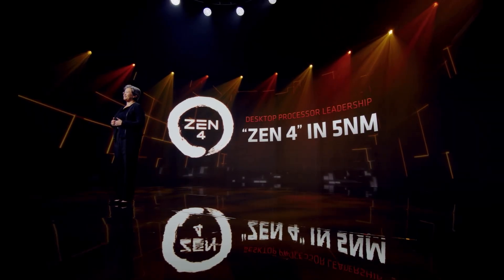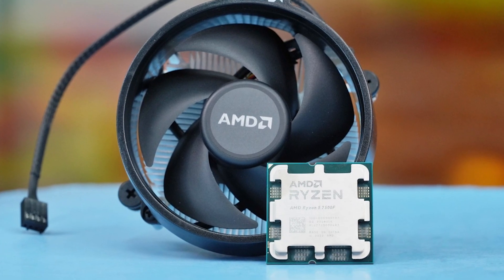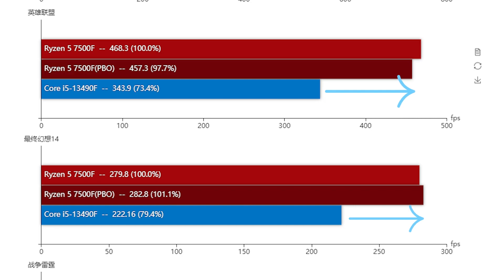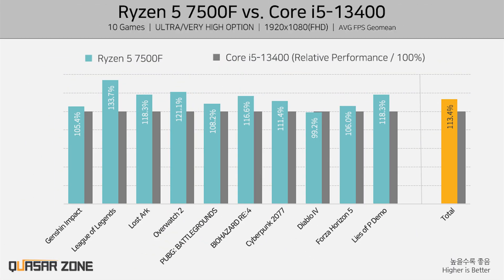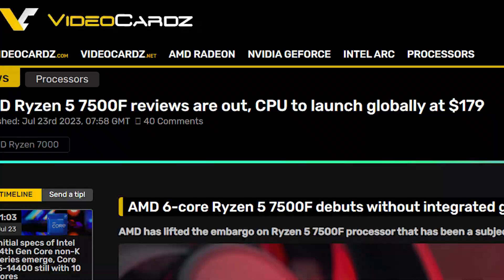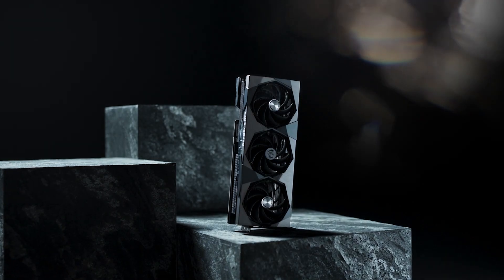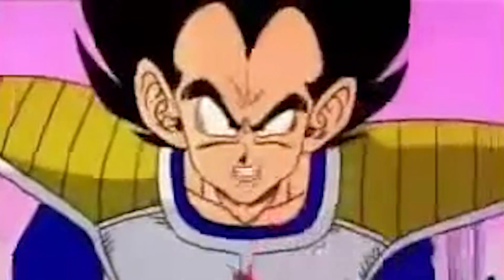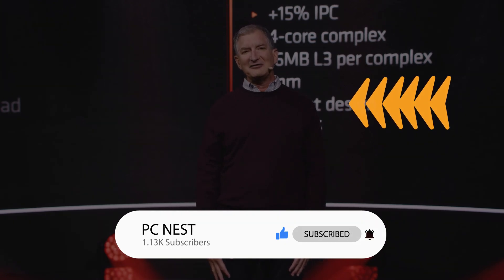AMD's New CPU Destroys Intel Core i5s Casually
AMD launched the Ryzen 5 7500F and the official reviews are out.